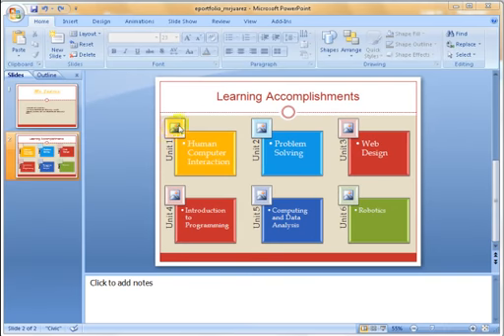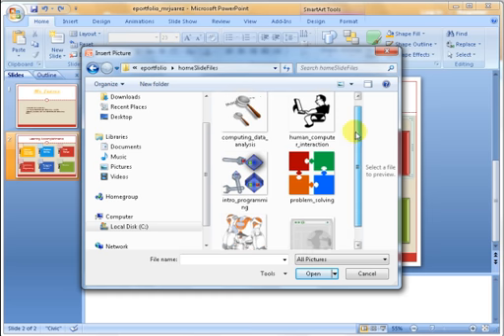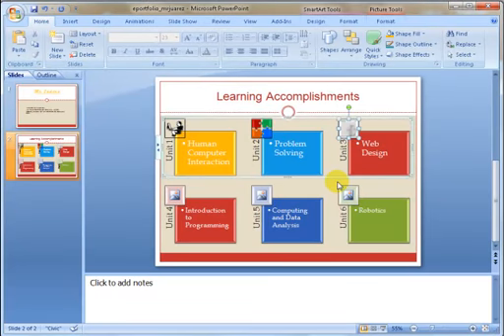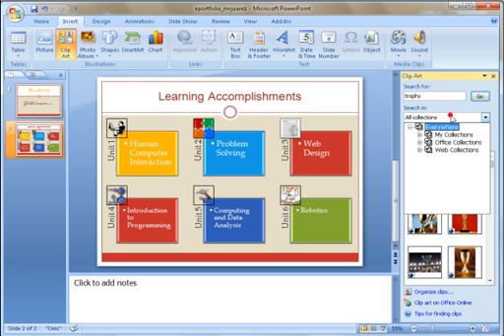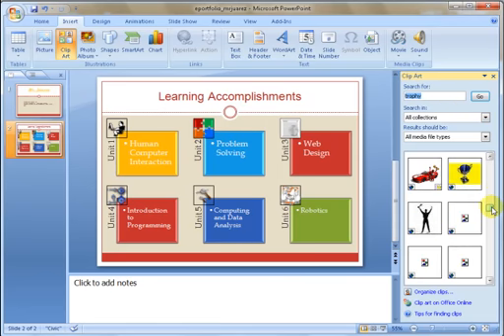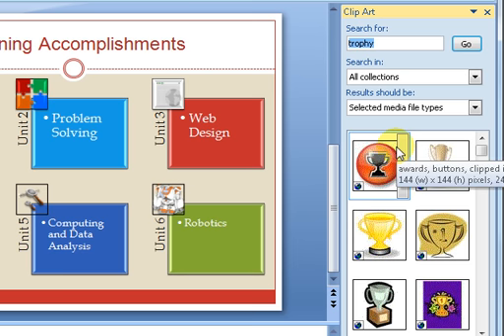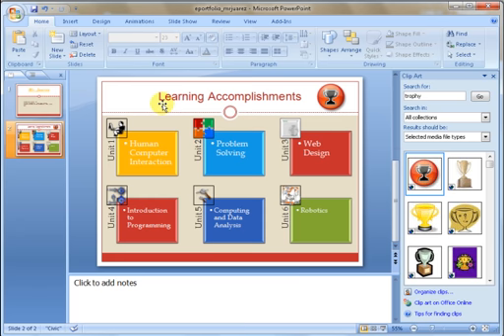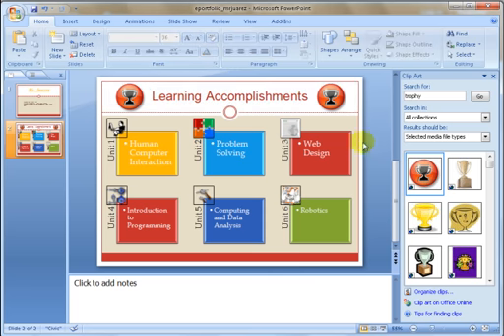006 HomeSlide part 3